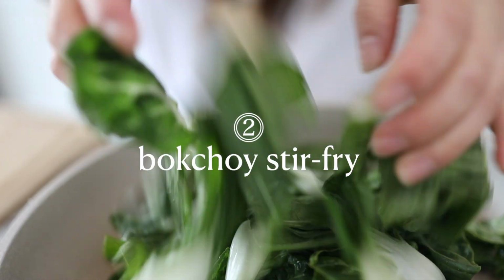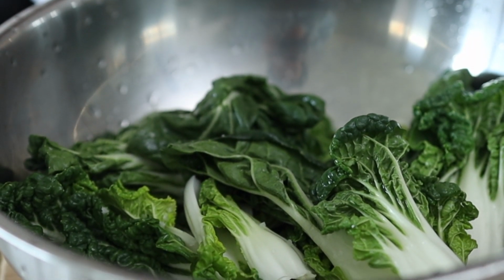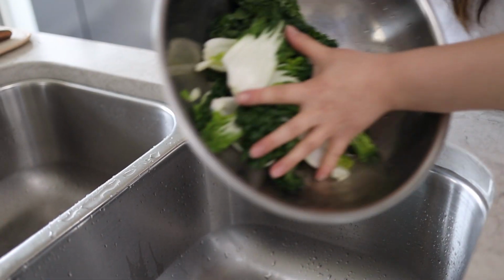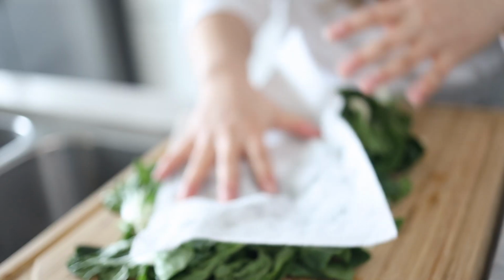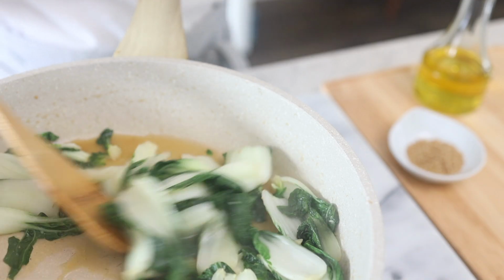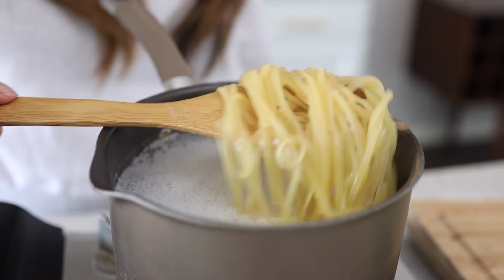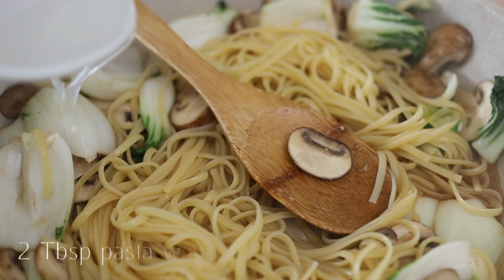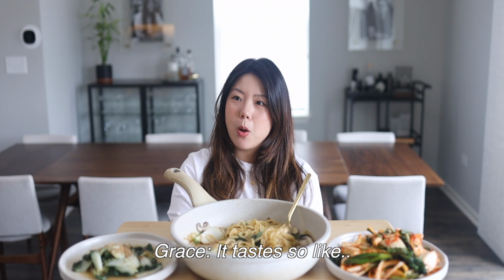Delicious & Easy Bokchoy 3-Way Recipes // Bokchoy Kimchi, Stir-Fry Bokchoy, Bokchoy Pasta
Delicious & Easy Bokchoy 3-Ways Recipes // Bokchoy Kimchi, Stir-Fry Bokchoy, Bokchoy Pasta

Hey guys, welcome back to another video! Today, we will be showing you how to make Bokchoy DELICIOUS! I know it’s already a delicious vegetable, but Angie’s 3 recipes using Bokchoy are only going to elevate it. The first is a Bokchoy kimchi, second is a stir fry Bokchoy that is delicious with some rice, and lastly a sweet and savory Bokchoy pasta.

Bok Choy Kimchi
Prep Time: 45 minutes-1 hr

Ingredients:
½ pound bokchoy
½ Tbsp course sea salt
¼ onion thinly sliced
2 scallions roughly chopped

Seasoning ingredients
1 Tbsp Korean red chili pepper flakes
½ Tbsp fish sauce
½ tsp salted shrimp
½ tsp sesame oil
½ tsp sesame seeds
1 tsp sugar
1 tsp minced garlic
¼ tsp grated ginger

Directions:
1. Pull apart all the bokchoy leaves and place into a big bowl. Wash away all of the dirt well.
2. After straining away all of the excess water from the washed bokchoy, add coarse sea salt to the bowl.
3. Give it a good toss. Set aside for 15 minutes. Then toss again and leave for another 15 minutes.
4. Roughly chop green onion and thinly slice onion. Set aside.
5. To a bowl, add Korean red pepper flakes, fish sauce, salted shrimp, sesame oil, ginger, garlic, sugar, and sesame seeds. Mix well and set aside.
6. Strain all of the water from the bowl of bokchoy and squeeze out any excess water from the leaves.
7. To this, add onion and green onion.
8. Then add the seasoning into the bowl as well. Give it a good mix while massaging into the bokchoy.
9. Serve and enjoy!

Bok Choy Stir Fry
Prep Time: 15 minutes
Cook Time: 10-15 minutes
Yields: 4 servings

Ingredients:
10 baby Bok Choy
1 Tbsp olive oil
1 tsp garlic, minced
1 tsp soy sauce
1 tsp oyster sauce
¼ tsp cornstarch
¼ Cup chicken broth
1 Tbsp mirin
¼ tsp ginger, minced
¼ teaspoon sugar
1 tsp sesame seeds, to taste

Directions:
1. Pull apart all of the bokchoy leaves and wash thoroughly. Then pat dry.
2. To a pan on medium high heat, add some olive oil.
3. Then add bokchoy to the pan as well as garlic.
4. Make a small pocket in the middle of the pan and add soy sauce, mirin, oyster sauce, ginger, sugar, and cornstarch. Mix and stir.
5. Then add chicken both to the pan. We will continue to cook until moisture is somewhat reduced.
6. Plate, garnish with sesame seeds, and enjoy with some rice!

Bok Choy Pasta
Cook Time: 20-30 minutes
Yields: 2-4 servings

Ingredients:
1 serving pasta
1 Tbsp olive oil
2 tsp minced garlic
2 cups bok choy, roughly chopped
5 mushrooms, sliced
½ Tbsp low sodium soy sauce
1½ Tbsp oyster sauce
2 Tbsp pasta water
2 Tbsp brown sugar

Directions:
1. Boil a pot of water.
2. After thoroughly washing and drying bokchoy leaves, cut into smaller pieces.
3. Thinly slice mushroom and set aside.
4. Once pot of water is boiling, add pasta noodles to the pot and cook until al dente. Save some pasta water.
5. Strain the pasta and set aside.
6. To a pan on medium high heat, add olive oil, then bokchoy and mushroom. Cook and stir fry.
7. Add garlic, brown sugar, soy sauce, and oyster sauce to the pan as well.
8. Add pasta noodles and some pasta water. Toss and cook until most of the moisture is gone.
9. Serve and enjoy!